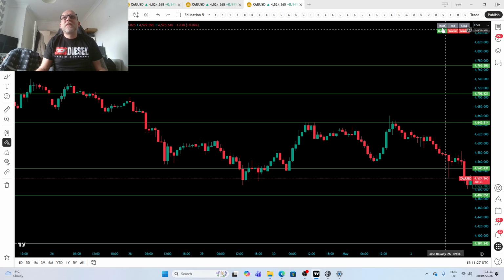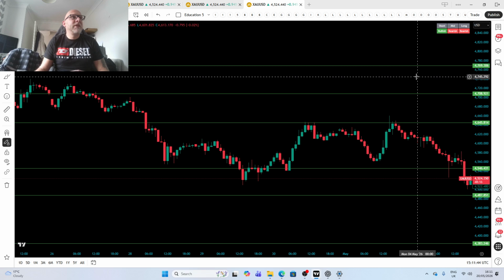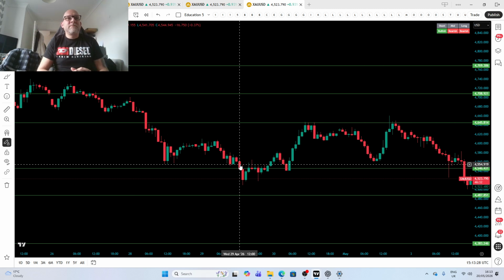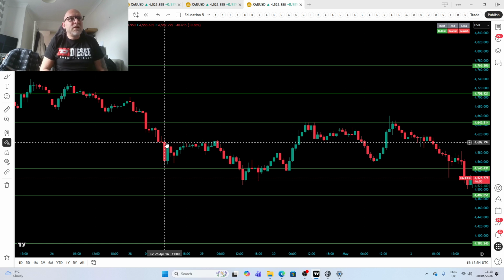Part 4 - What Finally Helped Me Improve As A Trader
Welcome to Part 4 of my trading journey series.

In this video, I break down how I actually started teaching myself to trade, the routines and mindset shifts that helped me improve, and the lessons I learned through trial and error.

I’m not a guru and this isn’t about fake lifestyles or get-rich-quick nonsense. I’m simply documenting the real process of learning the markets, building discipline, and trying to create a better future for my family through trading and self-improvement.